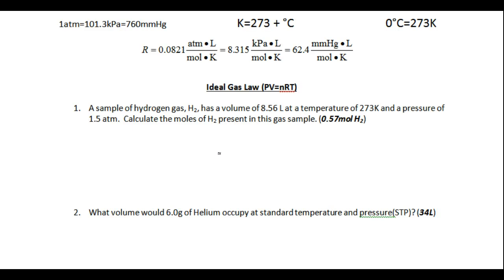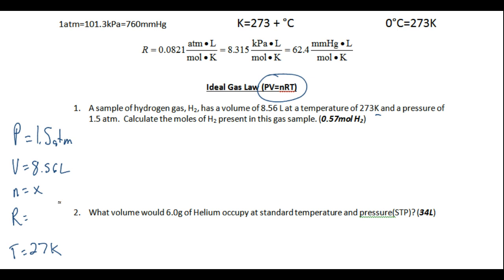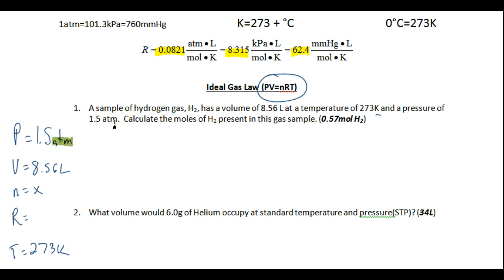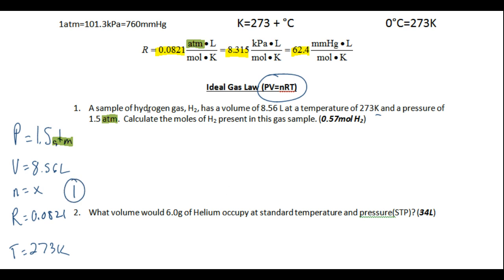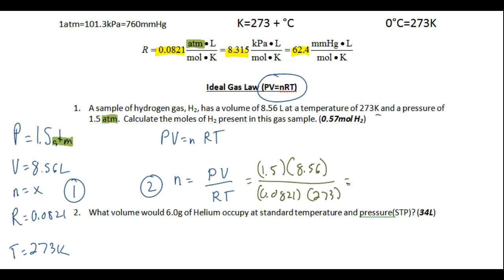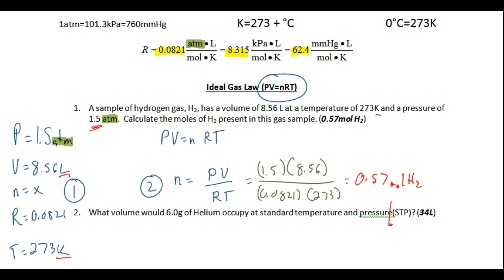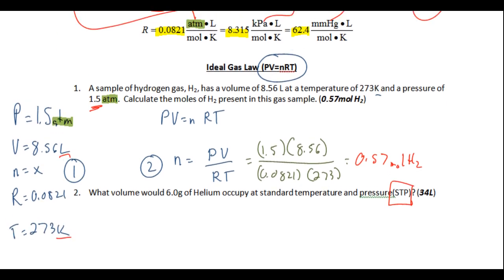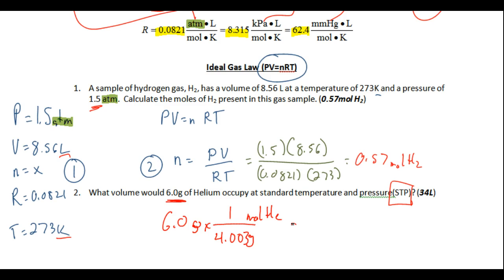IdealGasWS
Mr. Smith discusses the 1st problem on the Ideal Gas WS.